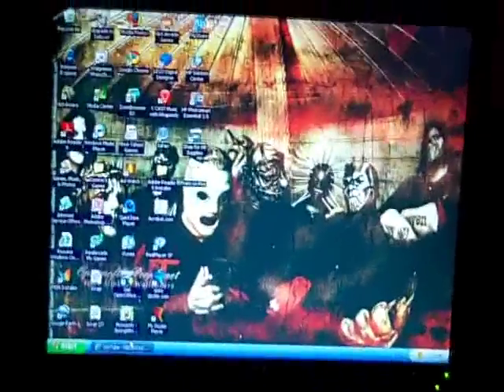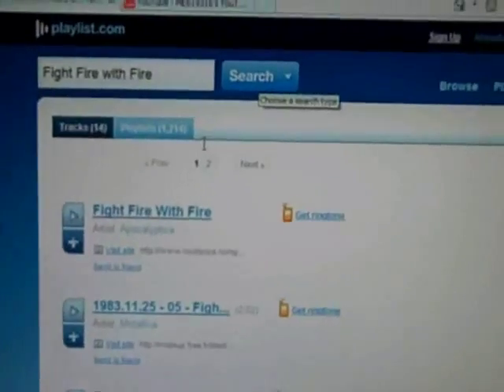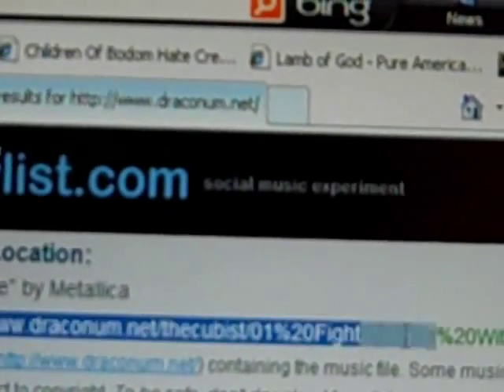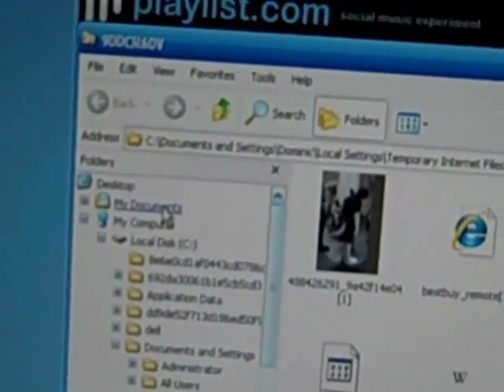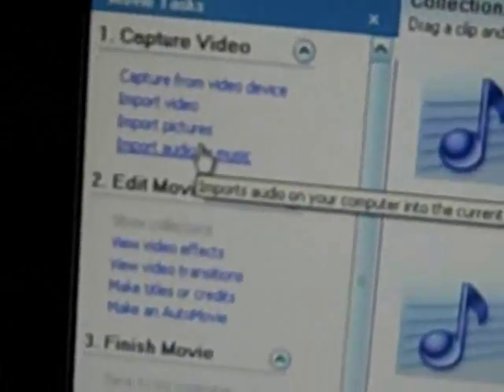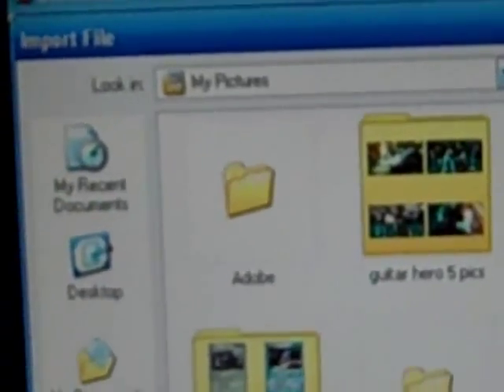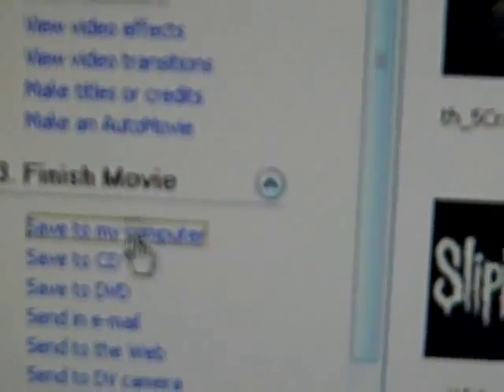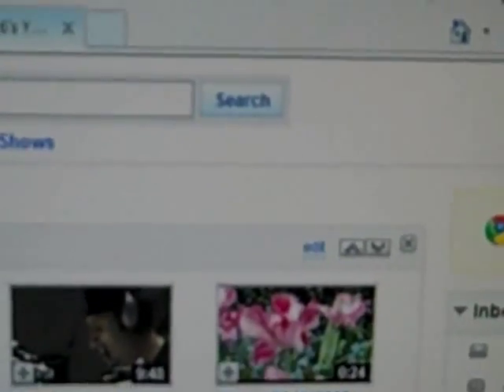How to make a video with any song (With Windows Movie Maker)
THE STEPS ARE BELOW:

Step 2.) after you do that, put in the name of a song or band
Step 3.) once you find it, CLICK on the button "visit site"
Step 4.) then highlight the letters and numbers,that are green,then right click and click the button "Copy". then put wat you copied on the web page thing at the top.
Step 5.) then it will download. after it downloads. then if that screen came up on it. press the "stop" button before you right click on the song.
Step 6.) when you right click on the song, go under the button "find on computer" and click on it.
Step 7.) then drag that song to the thing "my documents"
then open "my documents" and drag that song into the folder called "my music"
Step 8.) then open Windows Movie Maker. then find the button caled "Import audio or music".its to the left. click on it
Step 9.) then find that song. and click the button "Import". then find it and drag it to the timeline at the bottom.
Step 10.) then find the picture of the album artwork on Google or whatever you use. and then find then button "Import pictures" that is right above the button "Import audio or music"
Step 11.) press the button "save to my computer" then save it. once it is done upload it to youtube and there you go.